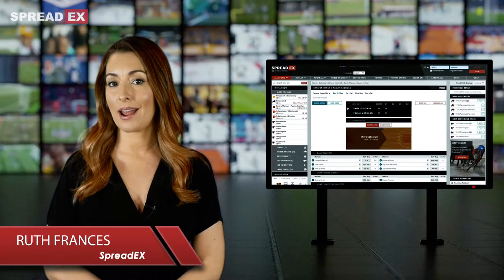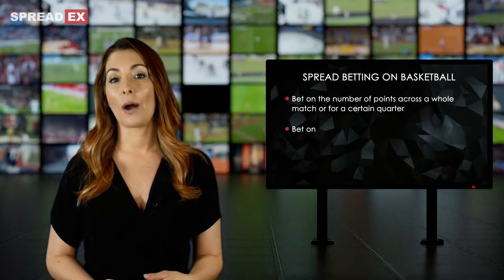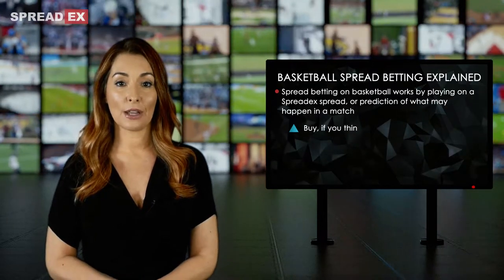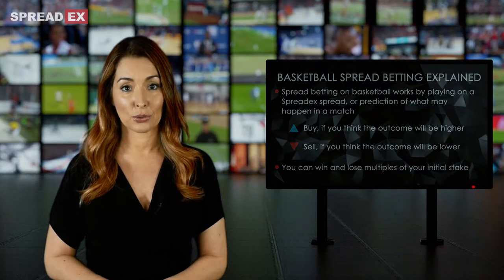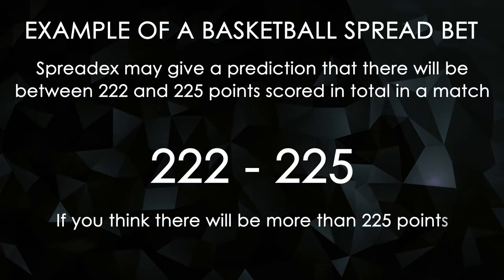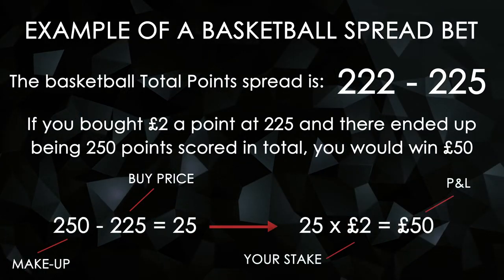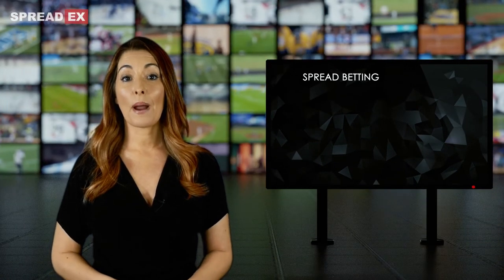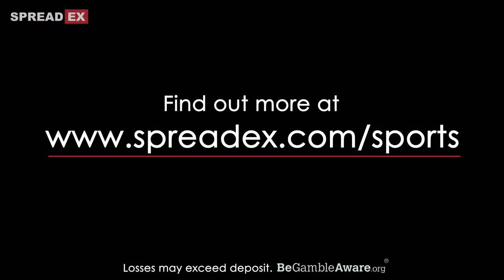How to Spread Bet on Basketball with Spreadex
Find out more about basketball spread betting with Spreadex including – how basketball spread betting works, examples of basketball spread bets, the advantages and disadvantages, how basketball spread betting differs from fixed odds betting and exchange betting plus tips for those new to basketball spread betting.